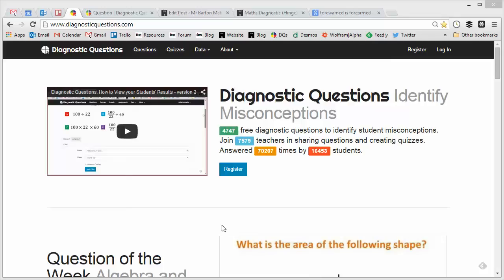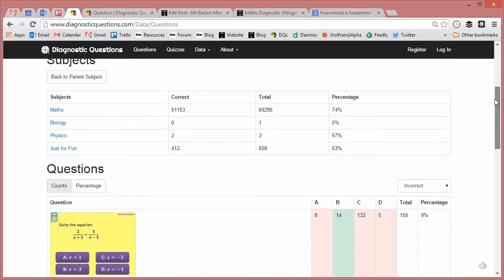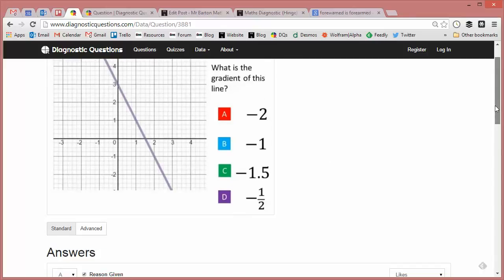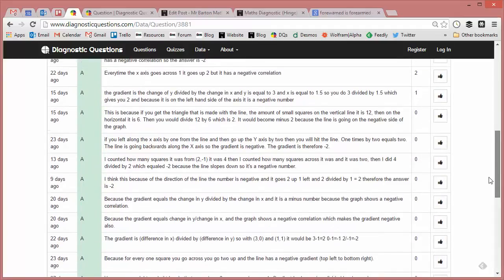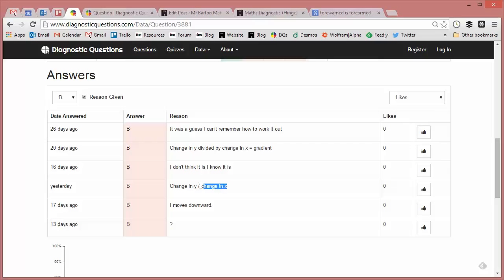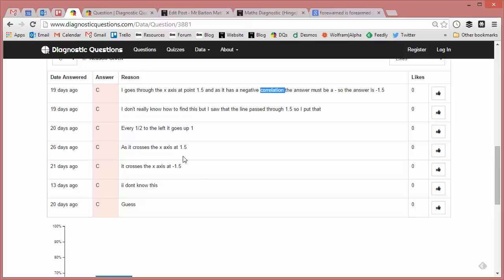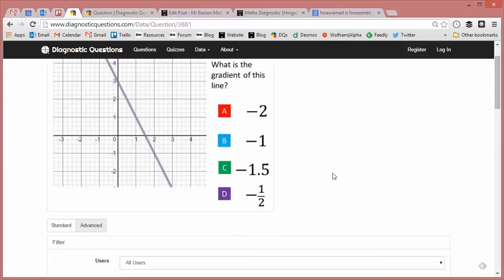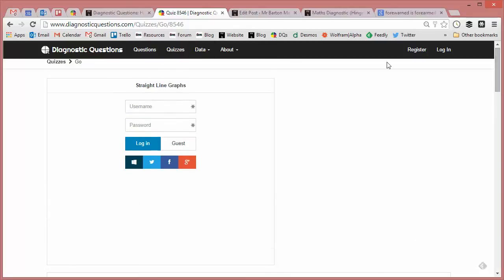Gradient of Straight Line Graphs: Maths Diagnostic Question of the Week 16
What are the major misconceptions students have when it comes to working out the gradient of a straight line? Using real life data and explanations from students all around the world from my Diagnostic Questions website, we can find out!

For all the Diagnostic Questions “How To…” video guides just